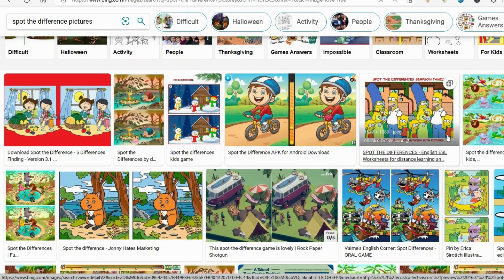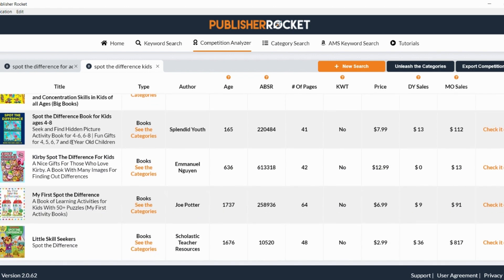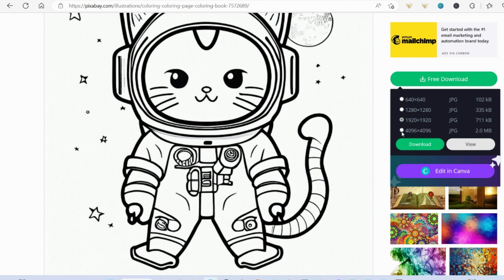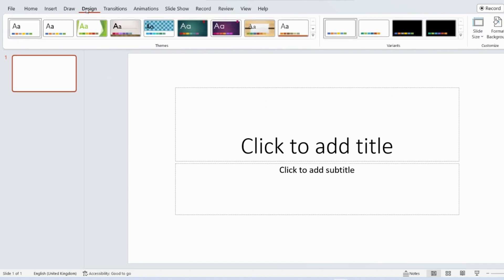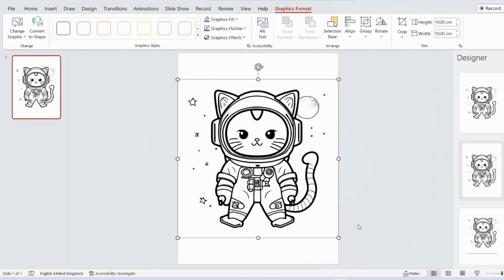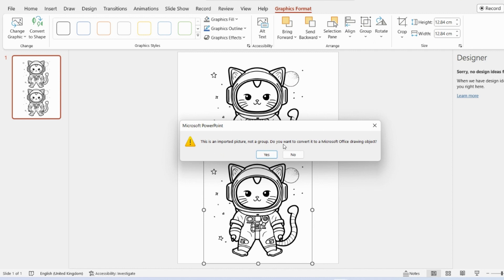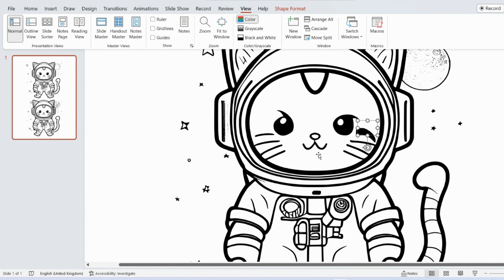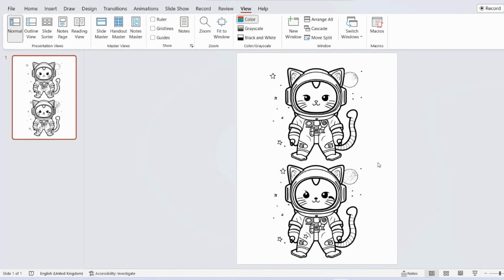Spot the Difference - Create Images for Commercial Use and Self Publishing with KDP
This video shows you how to create spot the difference pages easily and quickly using powerpoint. It shows you how to convert any image to an SVG file so you can ungroup any image and easily create spot the difference pages. Simple and easy to follow.